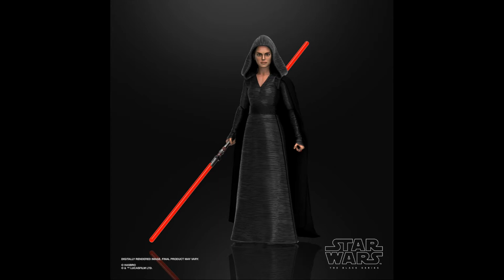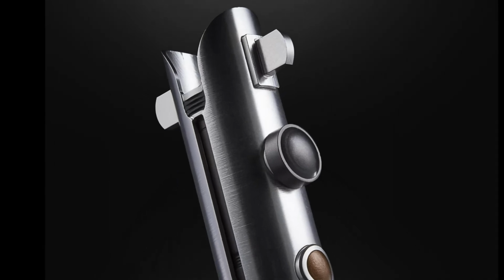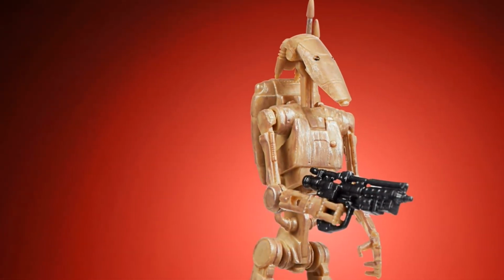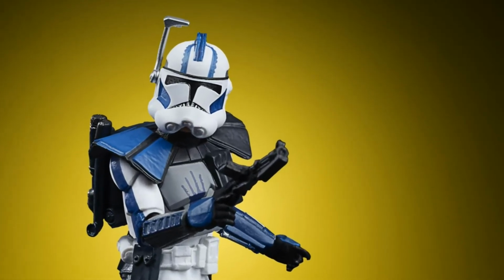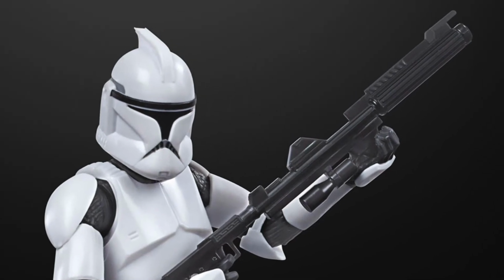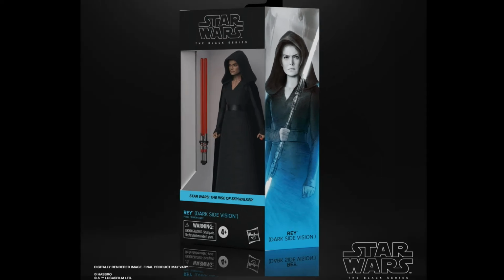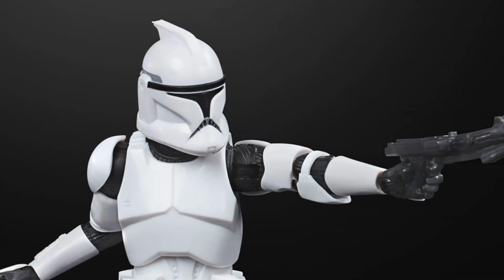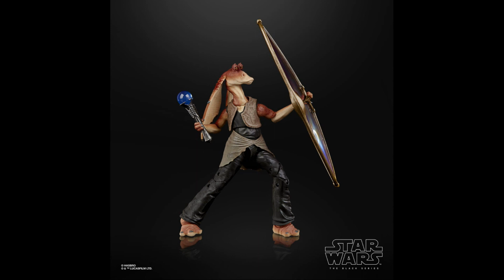Star Wars Press Release Hasbro Pulse Con 2020 Black Series Vintage Collection PR Information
I read the Star Wars Press Release information and show off all the images of new product that we were given access to in the Hasbro PR Assets Folder.